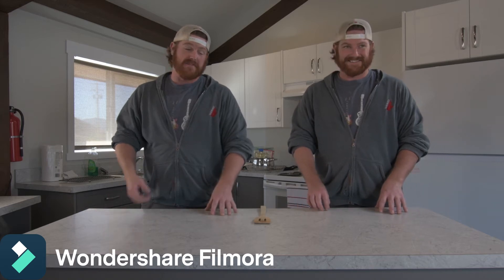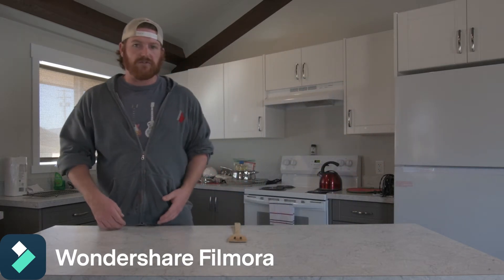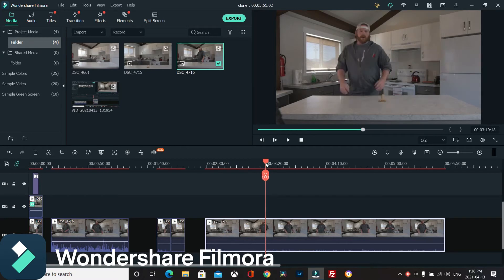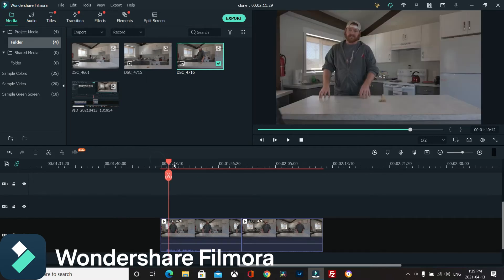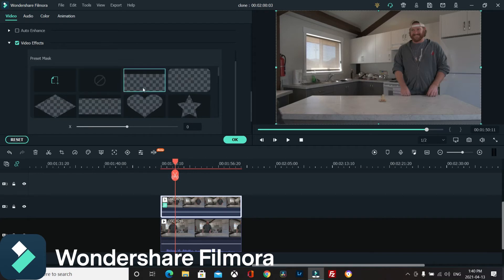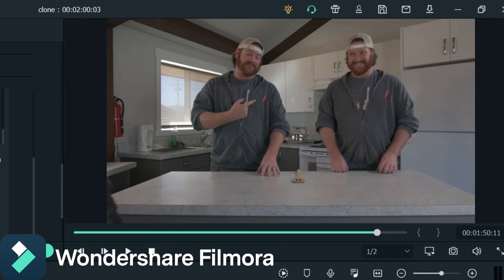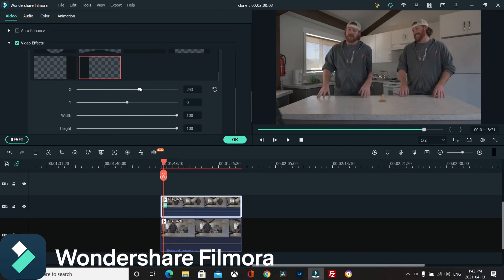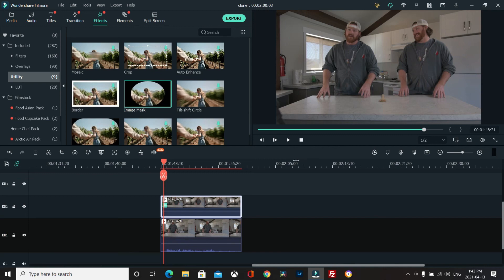How to clone yourself in Wondershare Filmora X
Today I show you how to clone yourself using Wondershare Filmora X it is a very easy process. I give you tips on how to set up your shot and show you how to easily clone yourself in Wondershare Filmora X. The beauty about this software is it's super easy to use and very powerful. You can make yourself be the best supporting actor as well as the leading person.